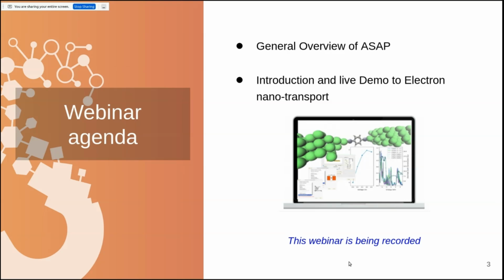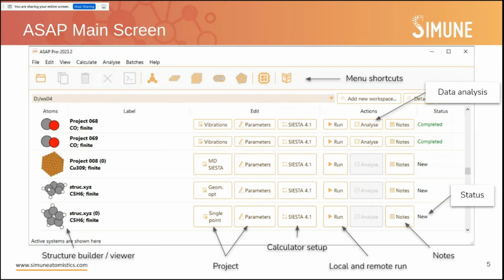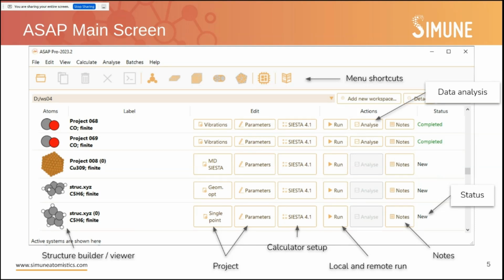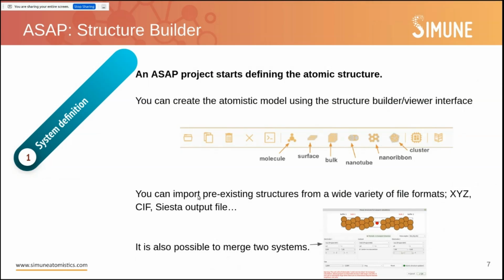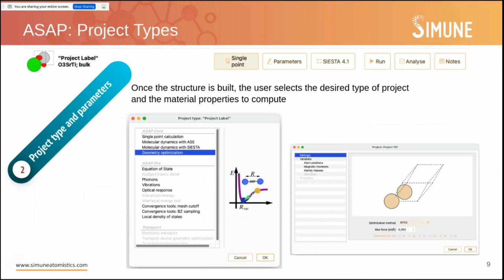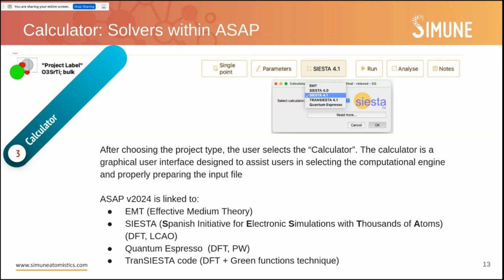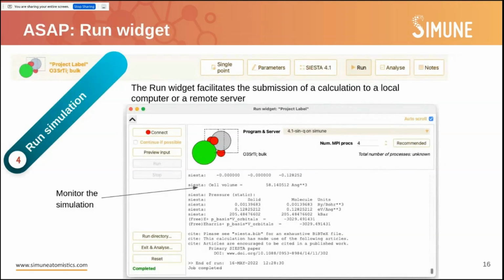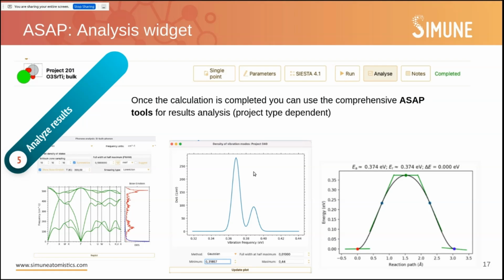Introduction to ASAP – Webinar (Part 1, Sep 2024)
General Overview of ASAP to discover the key features and capabilities of ASAP, including: Structure Builder, Project Assignment, Flexible Workspaces, Remote Calculations Control, Analysis of Electronic and Chemical Properties.